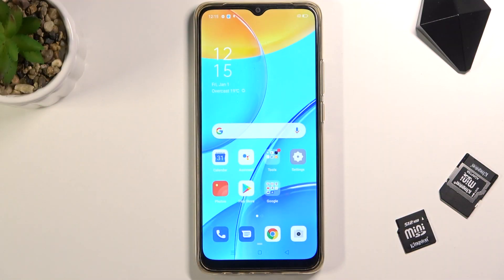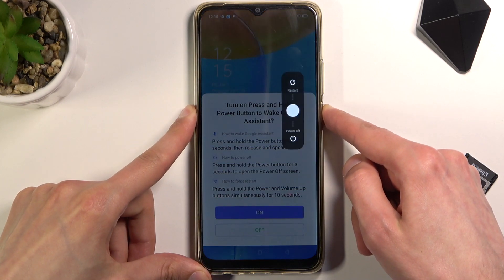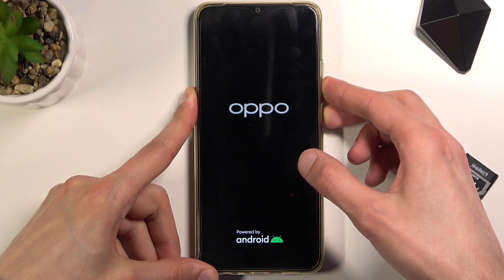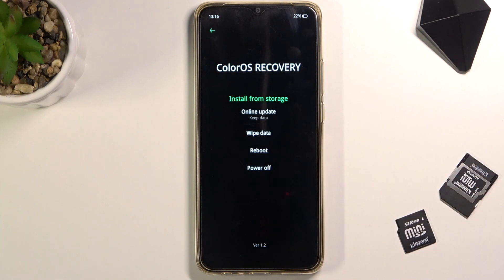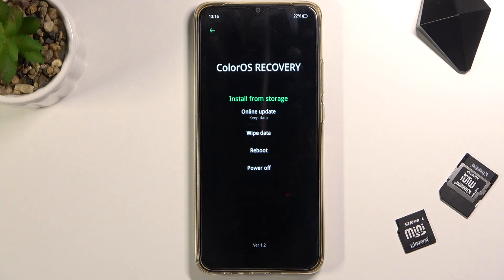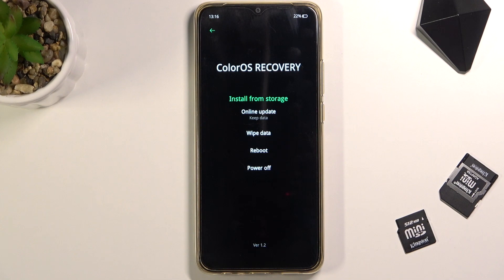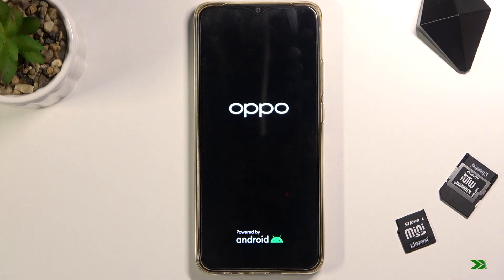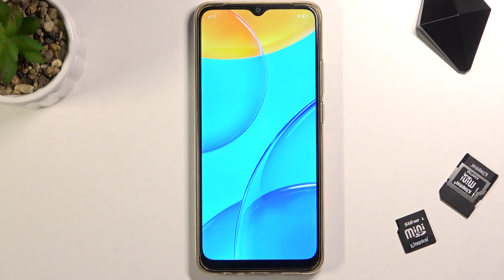How to Enter Recovery Mode on OPPO A15 – Open Hidden Recovery Menu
Learn more info about OPPO A15:
You should not miss this tutorial if you want to learn how to enter the hidden menu in OPPO A15 and how to navigate between modes. We will show you what button combination you need to use to access the hidden menu, and then how to open Recovery Mode. When you enter Recovery Mode, you can, for example, wipe cache partition or do a master reset.

How to Enter Hidden Mode in OPPO A15? How to Open Hidden Mode in OPPO A15? How to Enter Hidden Menu in OPPO A15? How to Open Hidden Menu in OPPO A15? How to Find Recovery Mode on OPPO A15? How to Open Recovery Mode on OPPO A15? How to navigate recovery mode in OPPO A15? How to use Recovery Mode in OPPO A15? How to Wipe Cache Partition in OPPO A15? How to Activate Recovery Mode on OPPO A15? How to Enter Recovery Mode on Android Device?